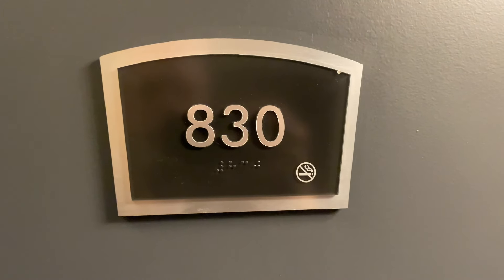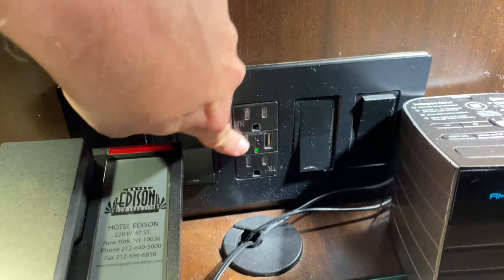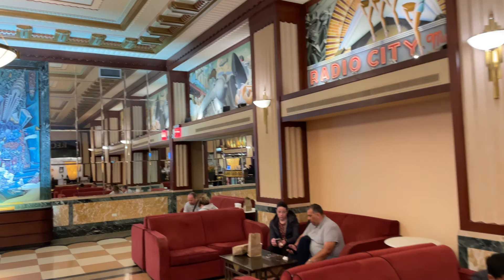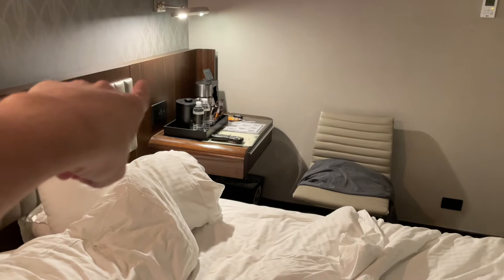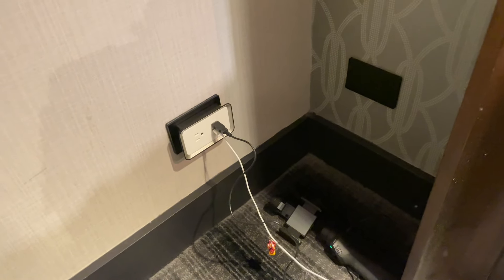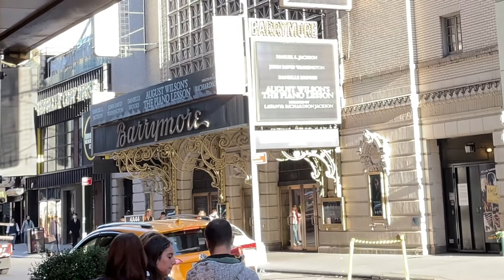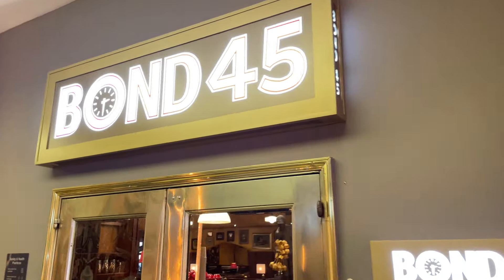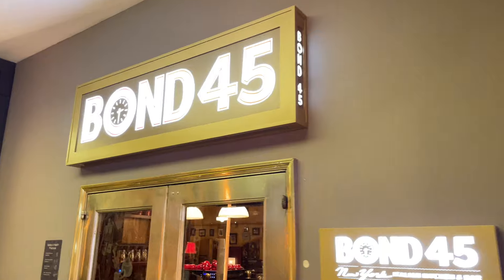Hotel Edison - Times Square - NYC - Review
Go with Daffy Stardust into Hotel Edison during his October visit to NYC. See his room, the nearby theaters, and his breakfast!